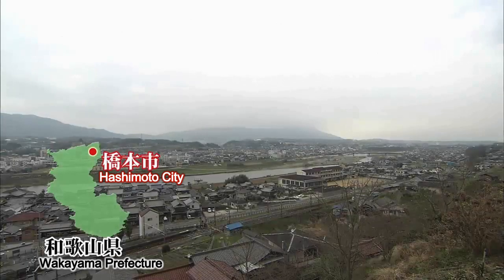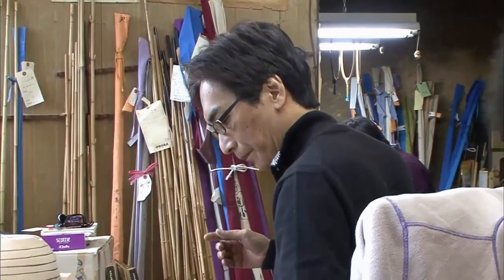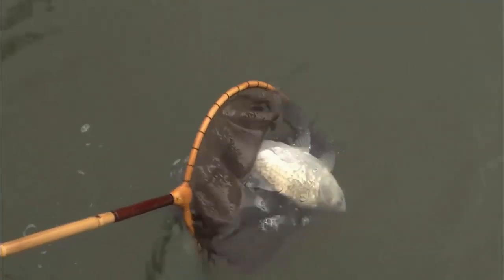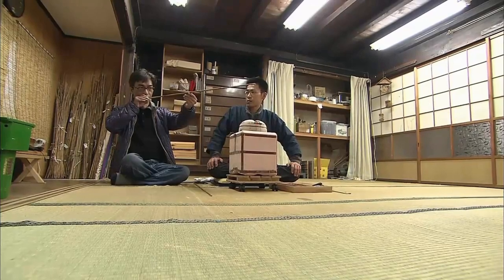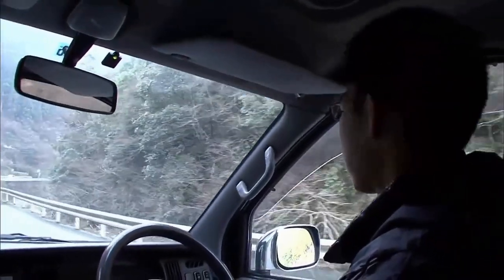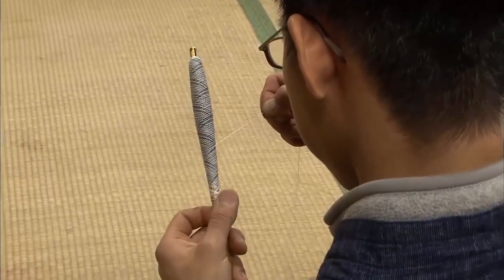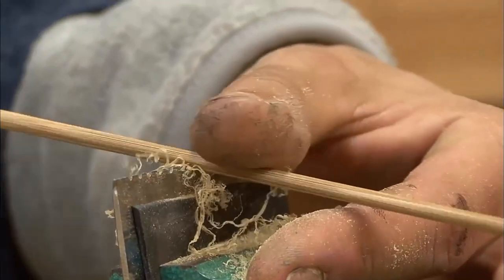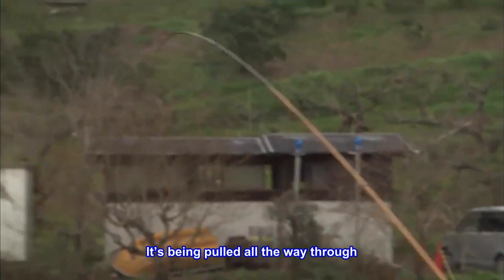How a "Kishuu Bamboo Fishing Rods" is made Which convey every Fish's subtle Movement to your Hand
A young man on the path to mastery of "Kishuu bamboo fishing rods" that you'll never get bored fishing with. Hideki Tatsukawa, a young fishing rod artisan who carries on Japan’s tradition. Wakayama prefecture’s Hera fishing rods enhance the appeal of Japanese carp fishing and attract many fishermen. The fibers of the bamboo in the rod are going straight down the water. The fishing rod will convey every subtle movement to your hand, it tells you whether the fish is facing left/right or up/down.

To become a full-fledged artisan, he studies under his teacher, Hideo Jo. After 5 years of training, he left his teacher behind and gone off on his own. After going off on his own, Mr. Tatsukawa’s teacher awarded him the name of Tenshuu, which will engrave into the rod.  He is trying his best to make his masterpiece.

The bamboo worker named Tenshuu got his own bamboo workshop and should be done everything with bamboo work at home. The path to mastery is far and steep. However, Mr. Tatsukawa is steadily walking up that path and one day he will surely make it.

■local production associations
Pole association made in Kishuu
〒648-0041
220-4, Shimizu, Hashimoto-shi, Wakayama

This is a project I put my best effort into and hope you will enjoy it!